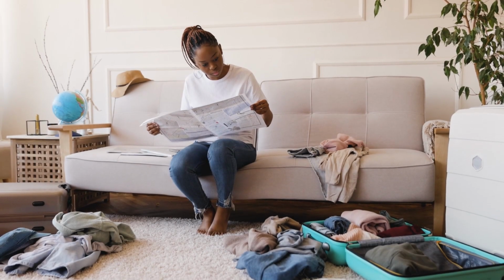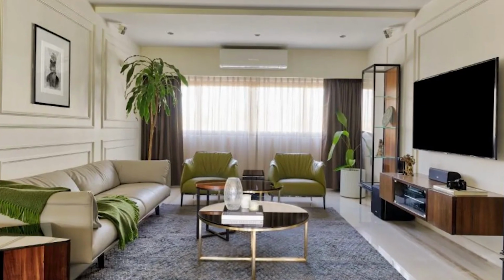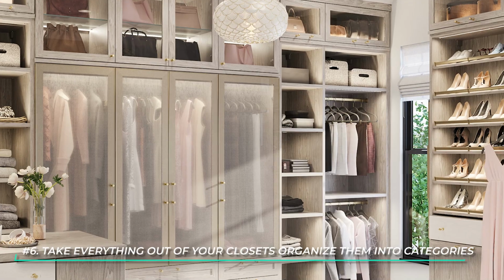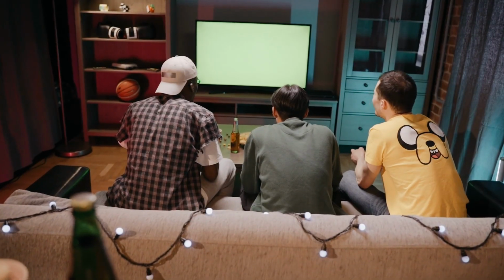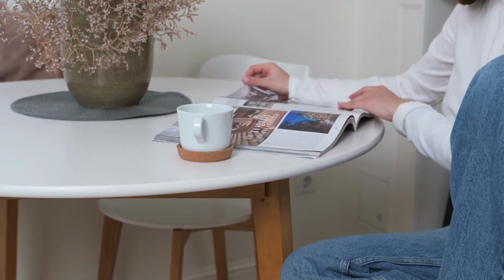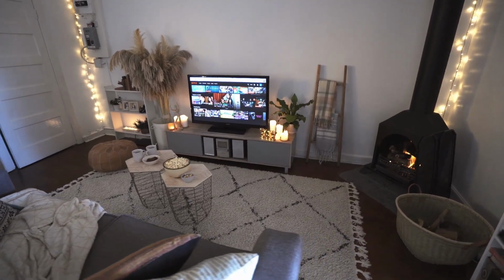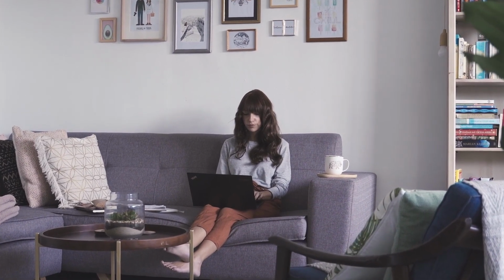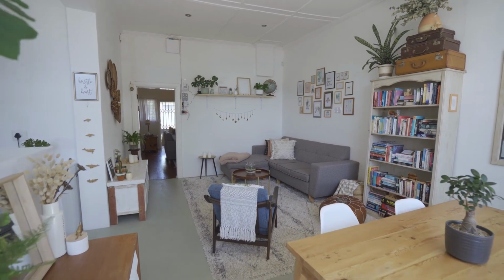20 Genius Ways to Decluttered Your Living Room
Clutter can make a living room feel cramped and uncomfortable. It can also be a fire hazard, and it’s difficult to relax in a messy environment.